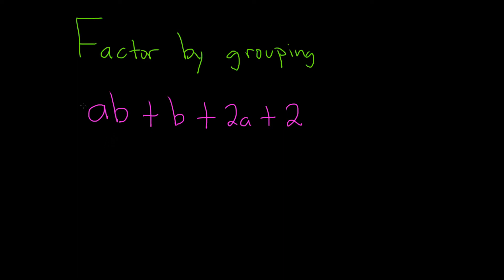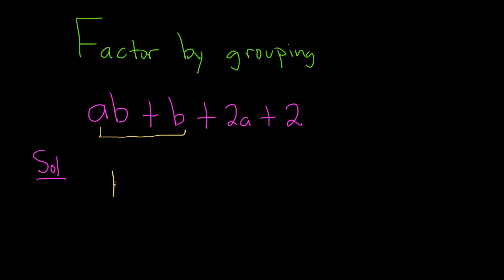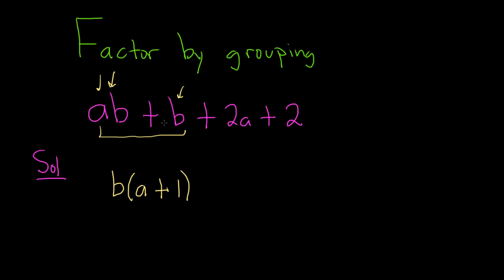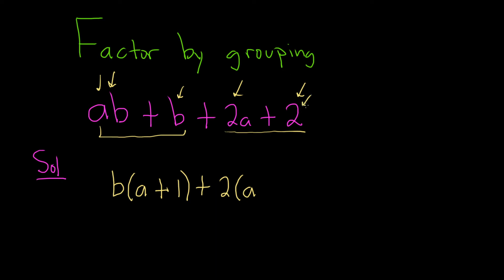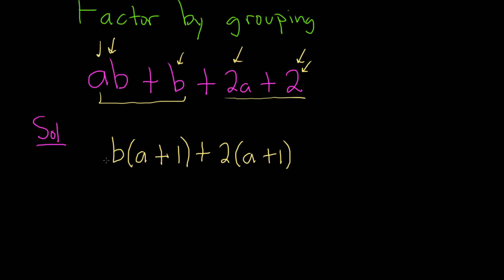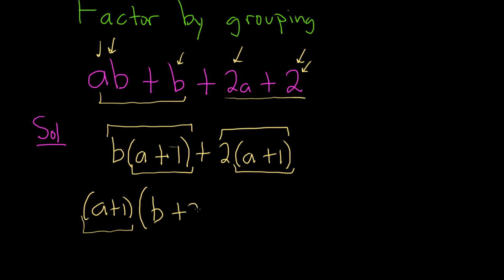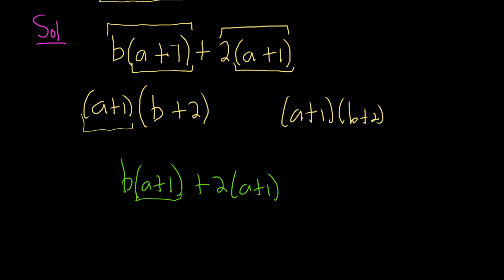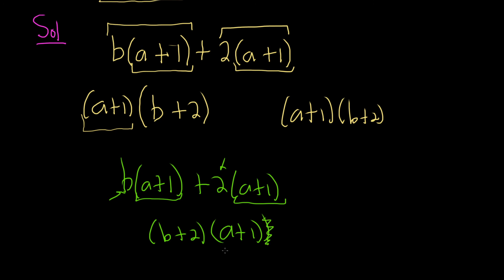Factor by Grouping ab + b + 2a + 2